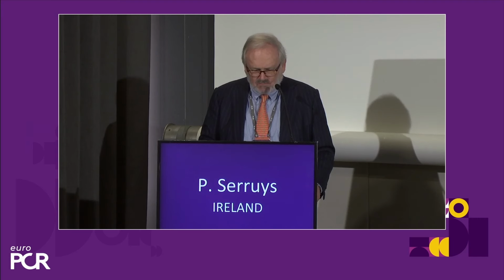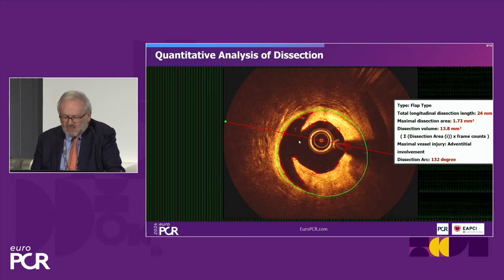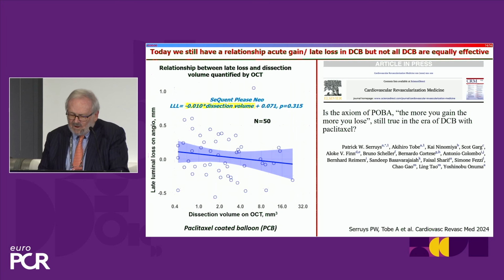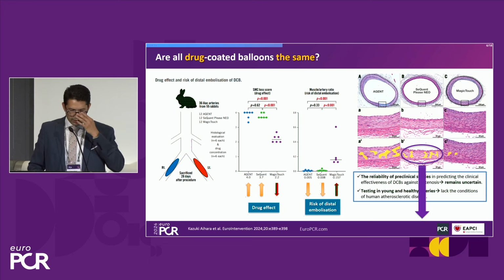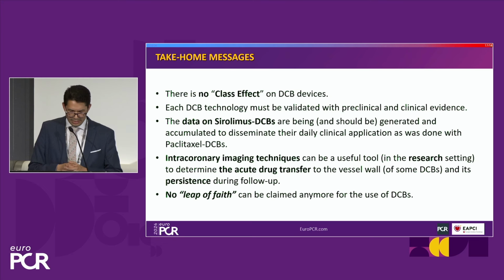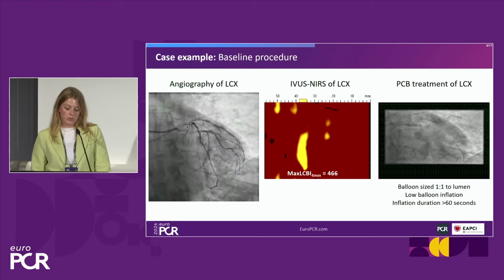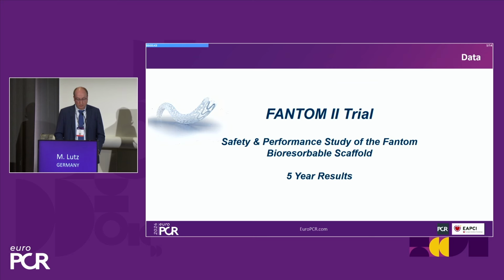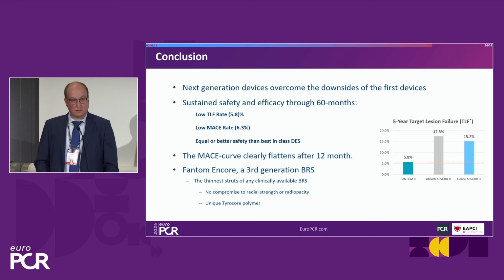Ahead of the curve - Innovate your treatment strategies for optimised clinical outcomes - EuroPCR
Watch this europcr 2024 session to learn how to accurately interpret OCT-visualized dissections for an optimized PCI approach using drug-coated balloons (DCB) or drug-eluting stent (DES), to understand the critical role of sufficient and persistent sirolimus content in the vessel wall after using a sirolimus-coated balloon, to get a glimpse into the future of vulnerable plaque treatment with drug-coated balloons, and to receive the latest clinical updates on bioresorbable scaffolds with long-term follow-up.